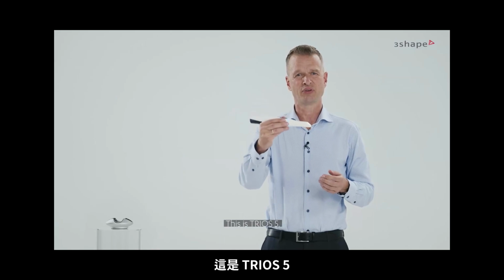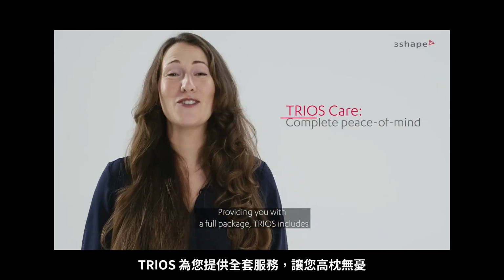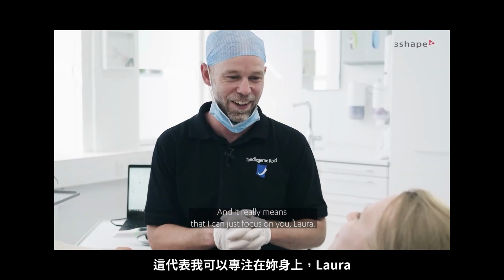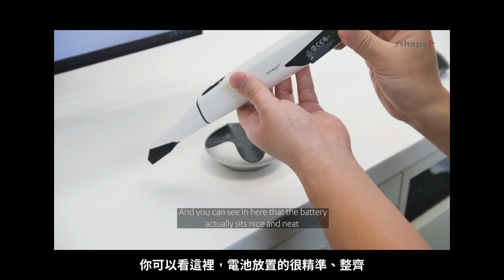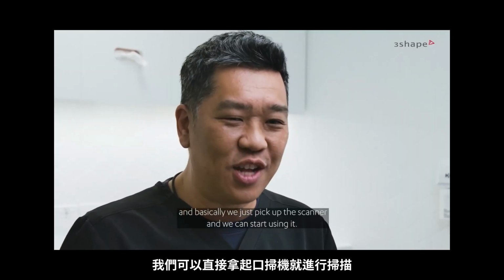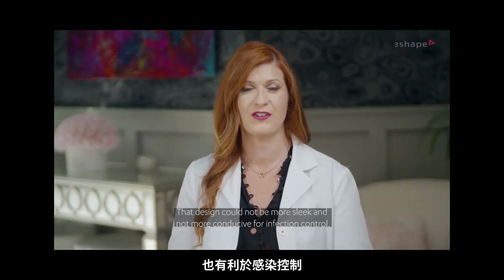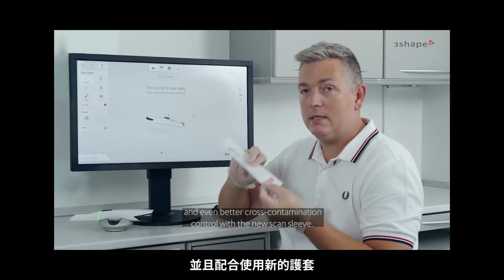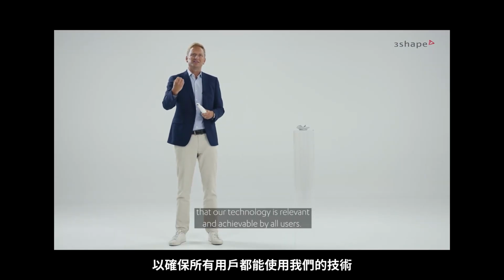【譽辰齒研生技 3Shape經銷商】TRIOS 5 無線口掃機 - 精準診療與高效工作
口掃機是現代牙科診療中不可或缺的工具之一，而3Shape五代無線口掃機更是目前市場上最先進的機器。它不僅能夠幫助更快速的完成口腔掃描，
還能夠提供更精準的數據和圖像，讓醫師的治療更加準確。